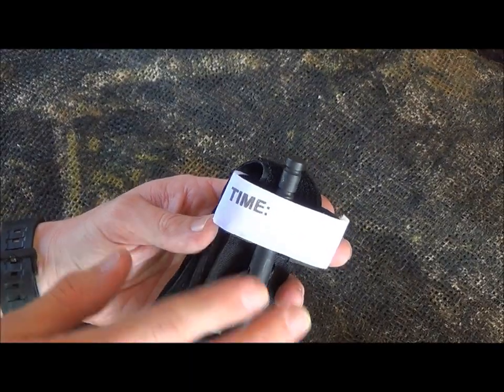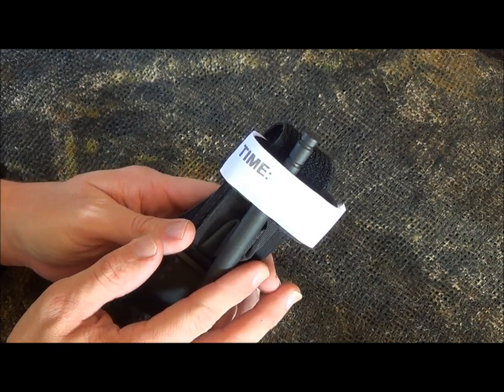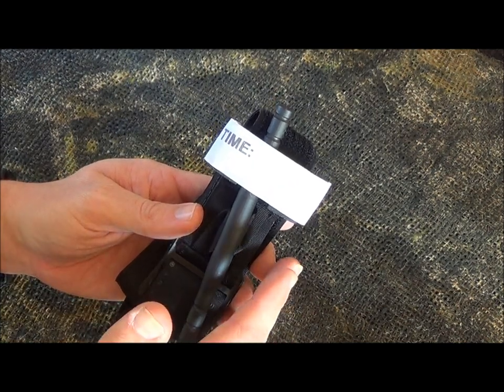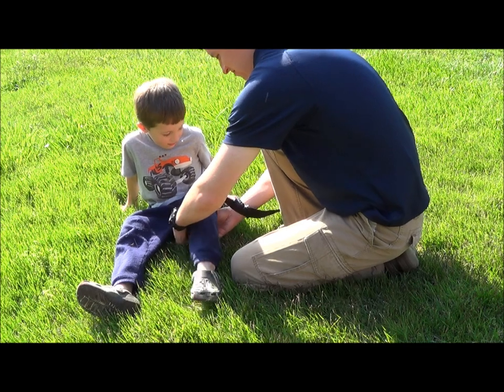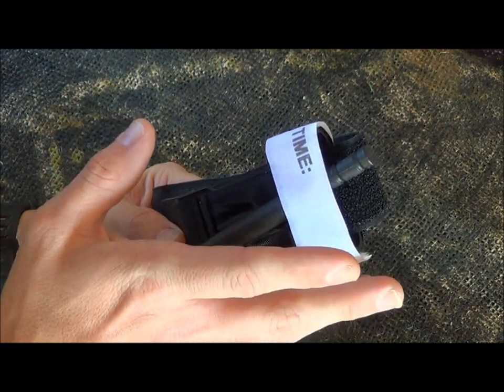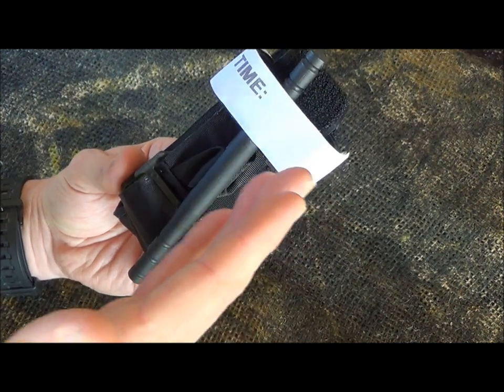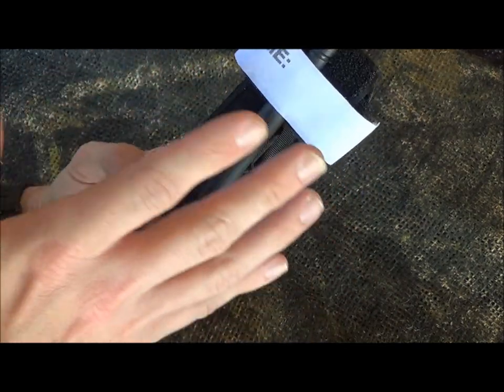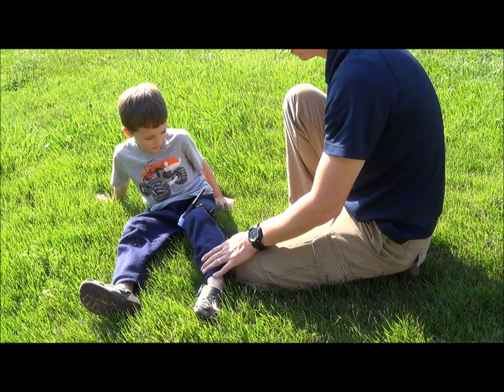C-A-T Tourniquet and Time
When using the C-A-T tourniquet there are two questions that I get asked a lot. One of them being how long can you leave it on. The other question I get asked is can you remove that C-A-T tourniquet.